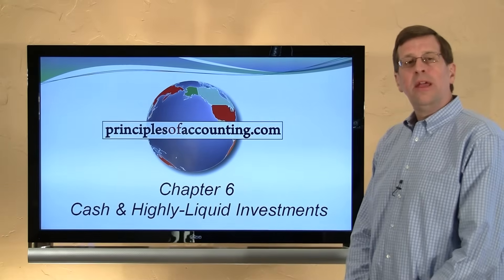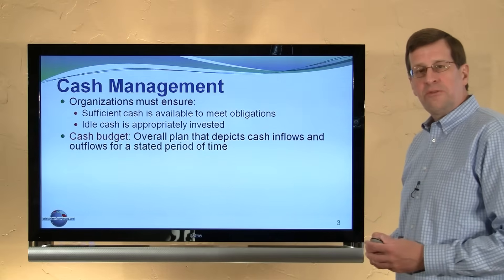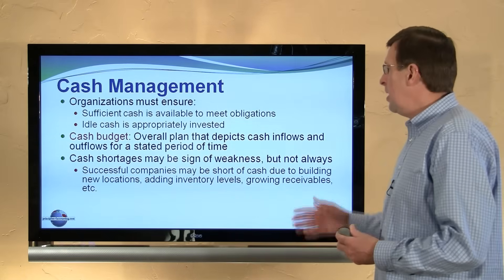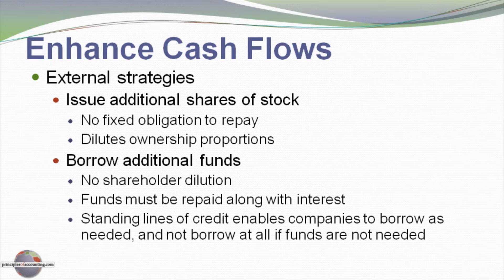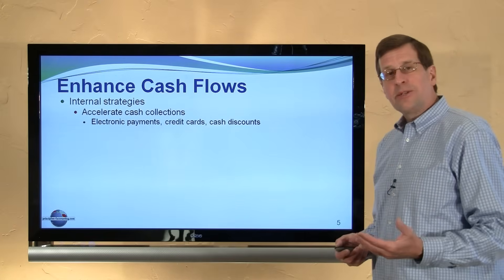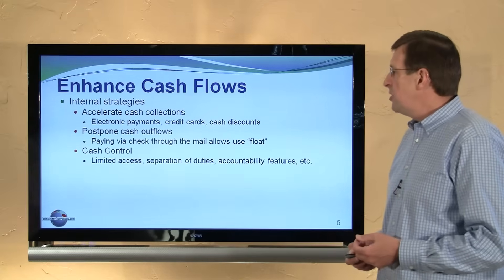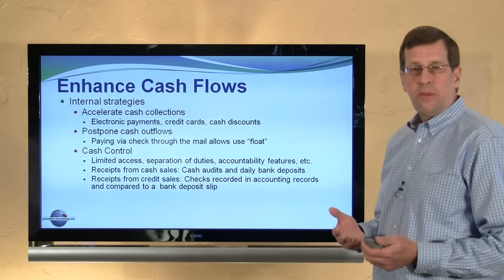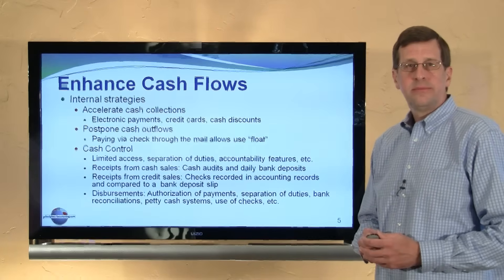6 - Cash Management and Controls for Receipts and Disbursements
An overview of cash management and controls for receipts and disbursements, to accompany Chapter 6, Cash and Highly Liquid Investments